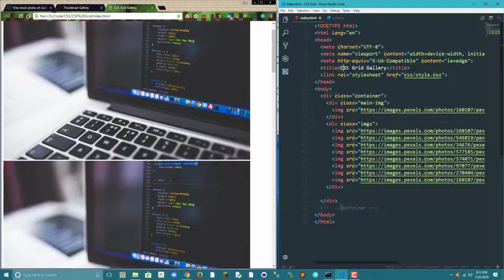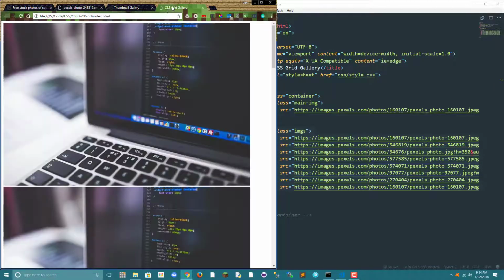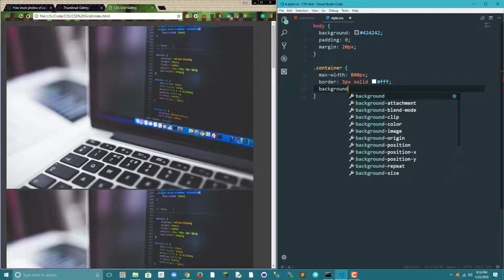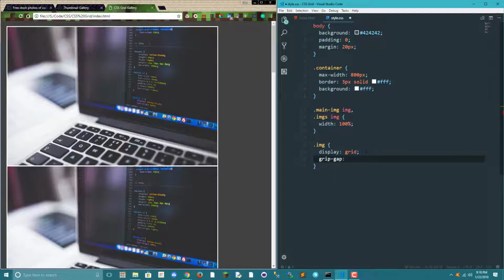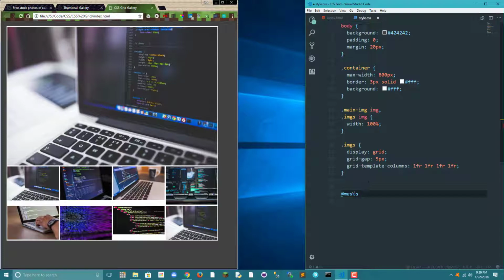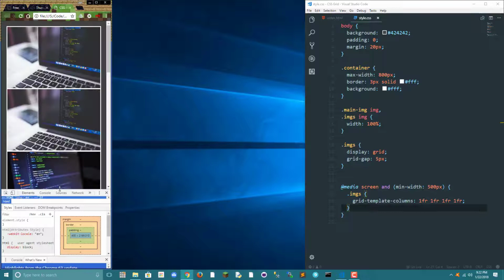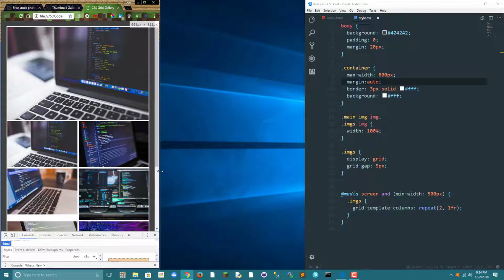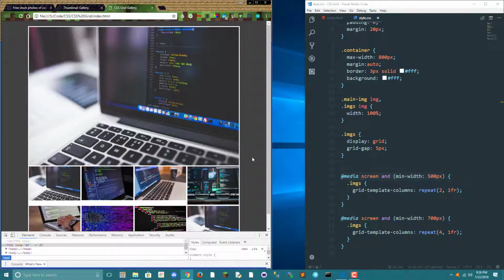CSS Grid for beginners!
A short video on how to use CSS Grid to create an image gallery in the simplest way known to man!